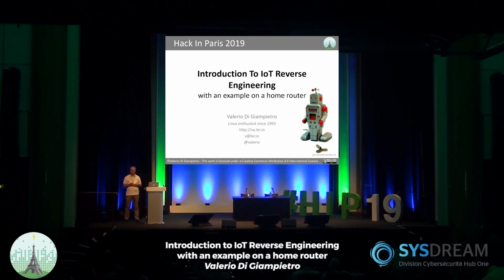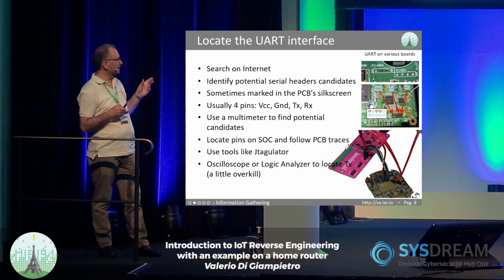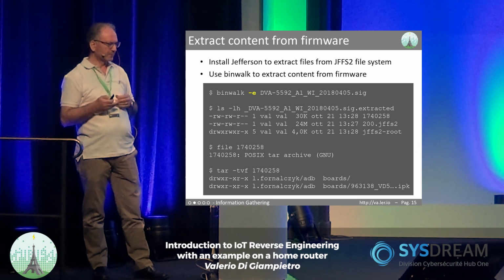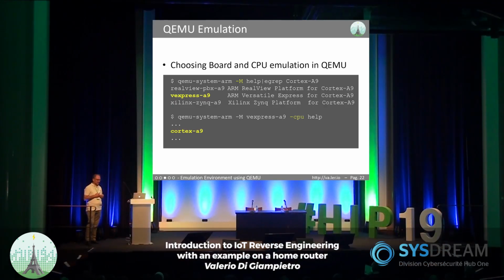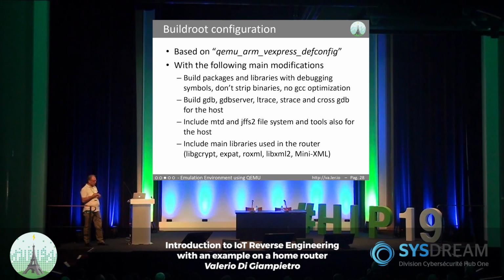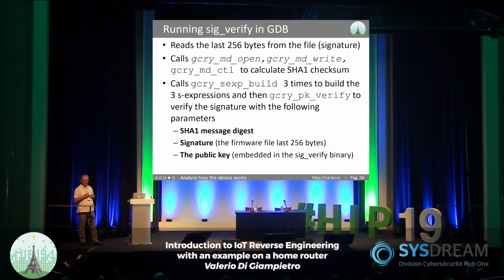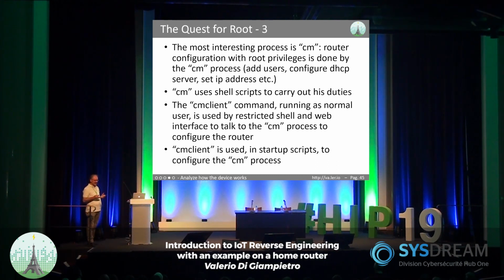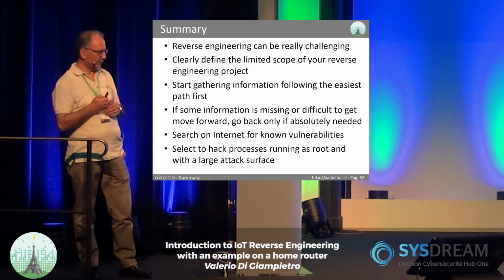HIP19: Introduction to IoT Reverse Engineering - V. Di Giampietro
Introduction to IoT Reverse Engineering by Valerio Di Giampietro

Introduction to firmware reverse engineering process of IoT devices. The process, described with an example on a home router, is based on Information Gathering of hardware and software, Building of an Emulation Environment to run binaries, and Techniques to analyze, hack and modify the firmware.

The introduction to firmware reverse engineering process is described with a real example, done by the author, on a recent home router with the target to load a modified firmware overcoming the router protection that doesn’t allow loading of unsigned firmware.

The process described is based on:

Information Gathering

- identify main device components (CPU, Flash, SDRAM, main components)

- locate UART and JTAG interfaces

- hw tools: Bus Pirate, OpenOCD, Jtagulator

- get os image file or firmware file

- sw tools: strings, file, binwalk, dd, jefferson, uncramfs etc.

- identification of CPU, Flash, RAM, kernel version, C library, toolchain used etc.

- identification of Original Manufacturer and Original Firmware Manufacturer

Emulation Environment using QEMU

- select a QEMU machine and CPU reasonably similar to the IoT device (same CPU, similar kernel version, similar modules and libraries)

- select a tool to build the kernel and the root file system (brief description of Yocto Project, Buildroot and OpenWRT build system). Buildroot will be used in the example and described in more detail

- Buildroot and kernel configuration, generation of root file system with binaries and libraries with debugging information

- Overcoming obstacles created by the firmware manufacturer

- Running interesting binaries in the emulated environment

- Use tools like strace, ltrace, gdb to reverse engineer the most interesting binaries

Analyze how the device works

- the firmware upgrade process

- CLI and Web interface analisys

- main processes analisys

- finding vulnerabilities

- hacking into the system

- hack the firmware upgrade process

- replace the original firmware

Create a Firmware Modification Kit to simplify the firmware modification process